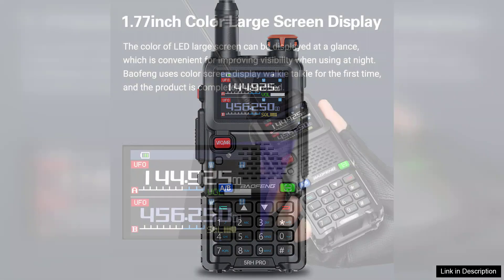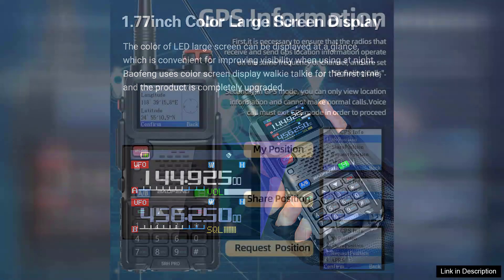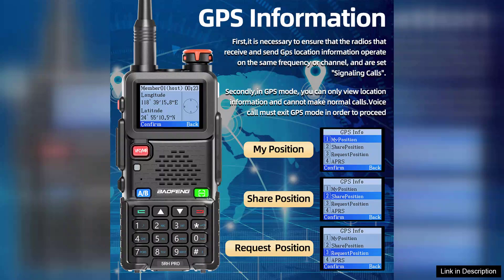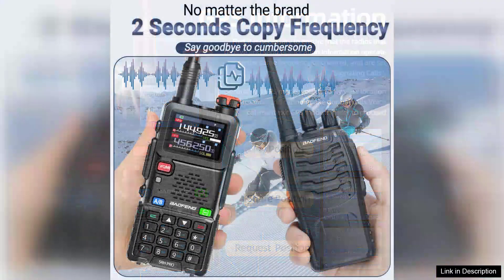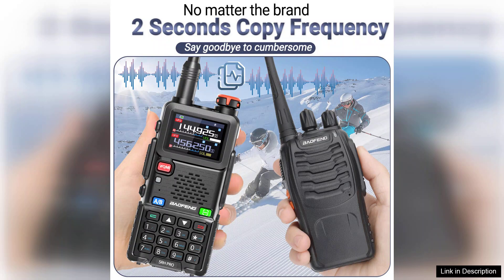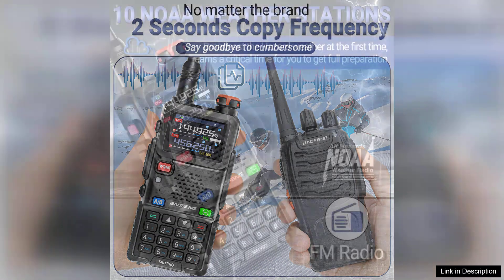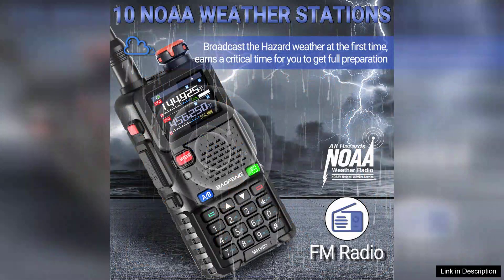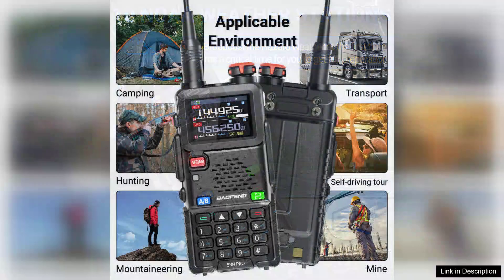Baofeng UV-5RH PRO GPS Walkie Talkie Multi Band Wireless Copy Frequency NOAA Review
The Baofeng UV-5RH PRO GPS Walkie Talkie is an impressive piece of technology that caters to both amateur radio enthusiasts and professionals alike. With its sleek design and robust features, this multi-band device has quickly gained popularity among users who require reliability and versatility.

One of the standout features of the UV-5RH PRO is its built-in GPS functionality, which allows for efficient location tracking and navigation assistance. This is particularly useful for outdoor adventures, search and rescue operations, or during emergency situations. Coupled with the ability to access NOAA weather channels, users can stay informed about changing weather conditions, ensuring safety during outdoor activities.

The radio supports a wide frequency range, making it capable of receiving and transmitting across multiple bands, including VHF and UHF. This flexibility is ideal for users who may need to communicate over long distances or connect with various radio networks. The ability to easily copy frequencies adds to its appeal, allowing users to quickly tune into their desired channels without hassle.

Another notable aspect is its clear audio quality, which ensures that conversations are crisp and understandable even in noisy environments. The battery life is commendable, providing extended usage without frequent recharging, which is essential during long trips or emergencies.

However, beginners may find the initial setup a bit overwhelming due to the multitude of features and settings. A more user-friendly manual could enhance the overall experience for those new to walkie-talkies.

In conclusion, the Baofeng UV-5RH PRO GPS Walkie Talkie is a powerful and versatile tool that excels in both performance and functionality. Its combination of GPS capabilities, NOAA access, and multi-band support makes it a valuable asset for outdoor enthusiasts, emergency responders, and anyone needing reliable communication. With a few improvements in user guidance, it could be an even more accessible option for all users.